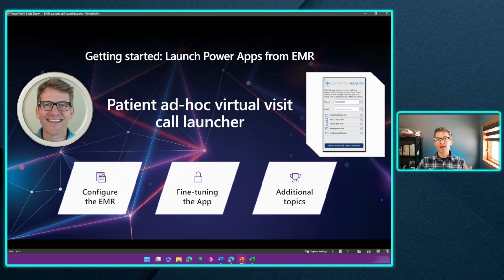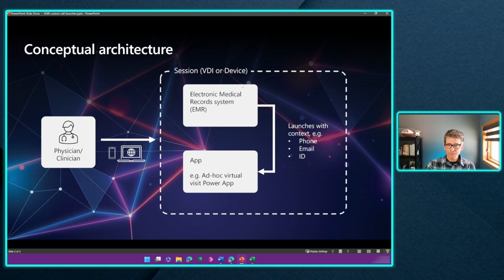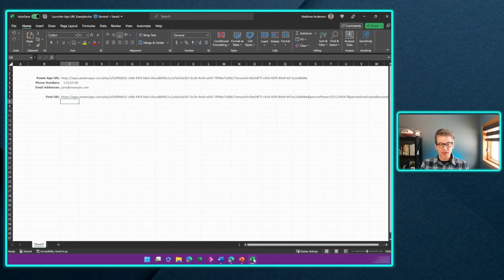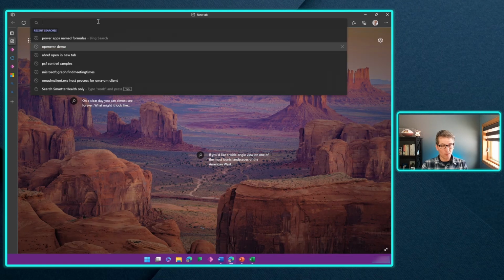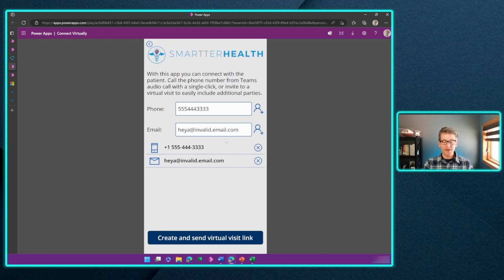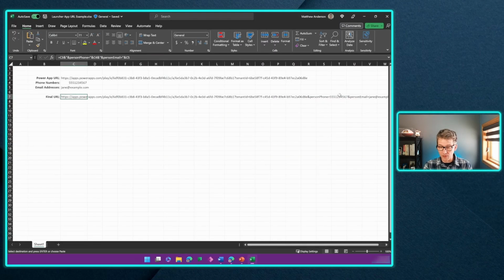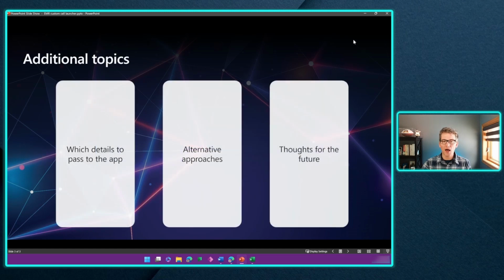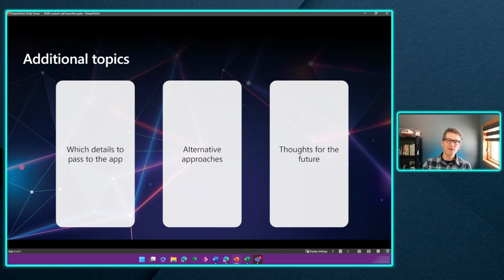EMR click-to-launch ad-hoc virtual visit Power App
This video continues the discussion from previous blogs/videos about using a simplified "launcher" app to initiate on-demand calls and virtual visit meetings.